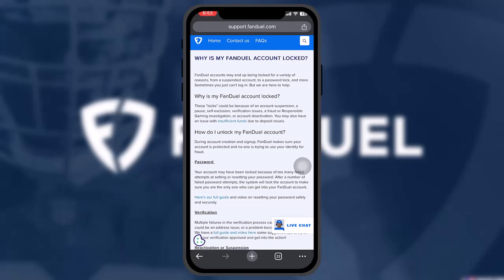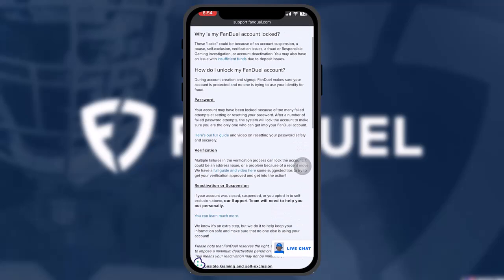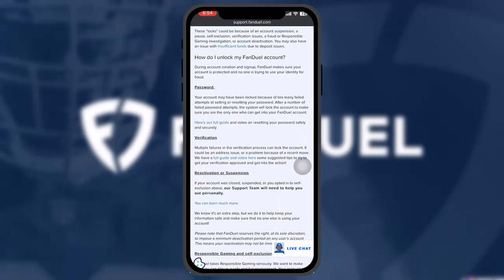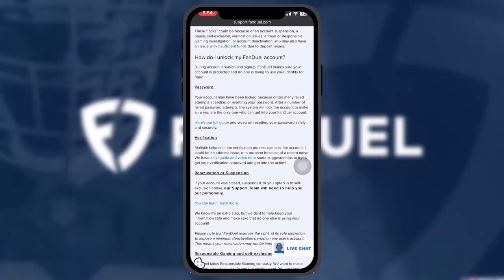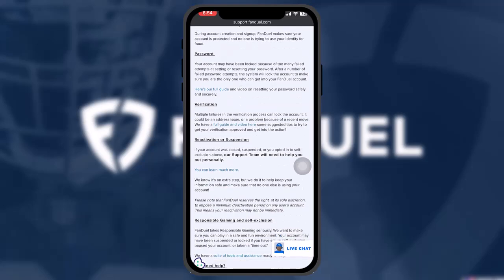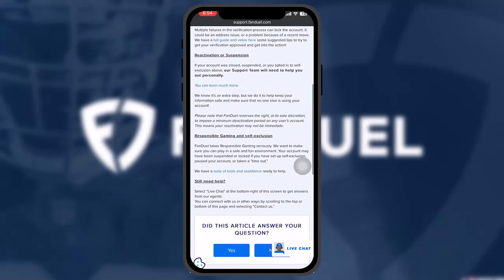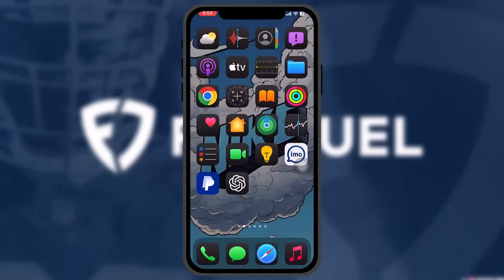How To Fix Fanduel Suspended Account !! unsuspend fanduel account - Quick Step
Want to know How To   recover suspended fanduel account but don't know how?
This quick video will guide you to  recover suspended fanduel account

So, in this few simple steps you can successfully  recover suspended fanduel account

Timestamps :
00:
00:
00:
00: